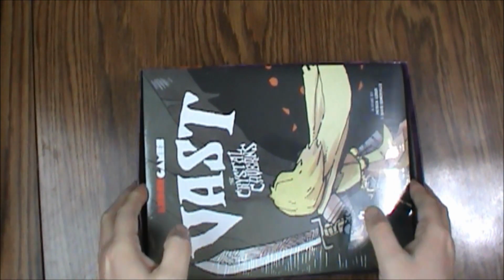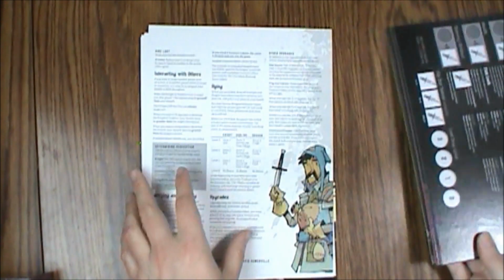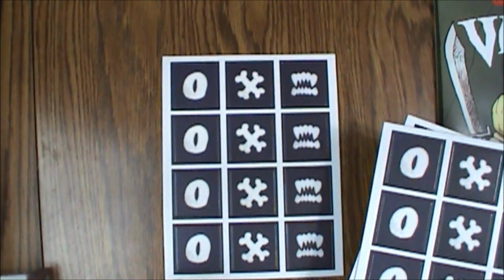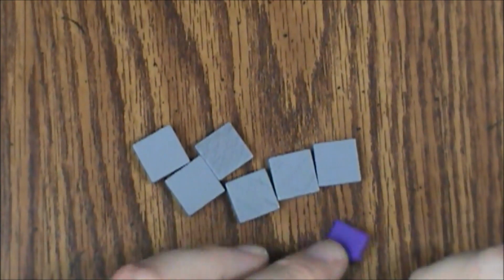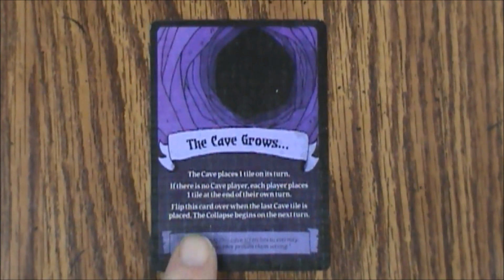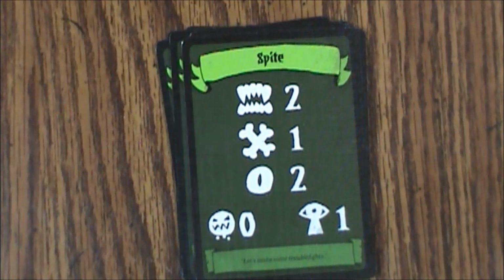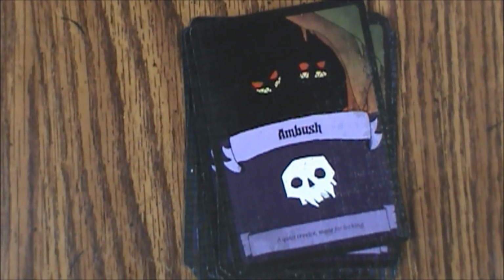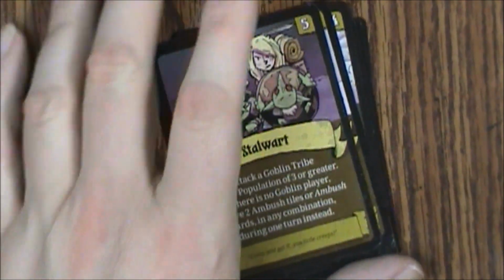Vast: The Crystal Caverns Board Game (2017, Leder Games) -- What's Inside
In this episode, we're unboxing a copy of Vast: The Crystal Caverns board game. This adventure board game is from Leder Games.